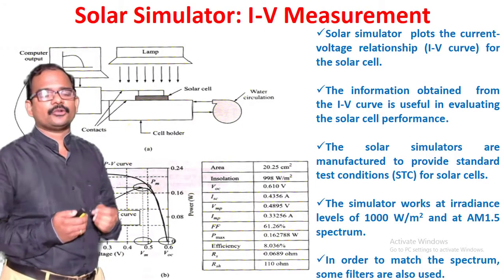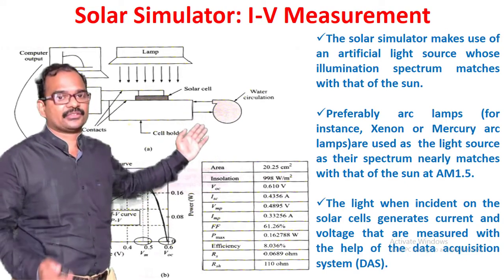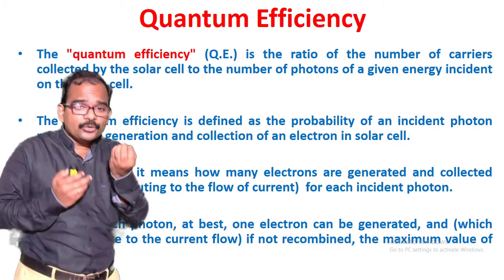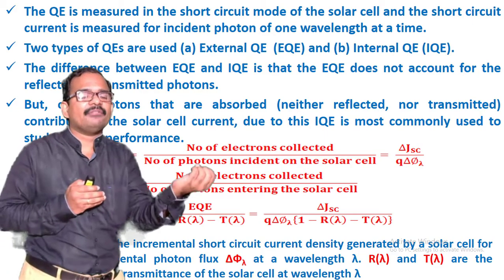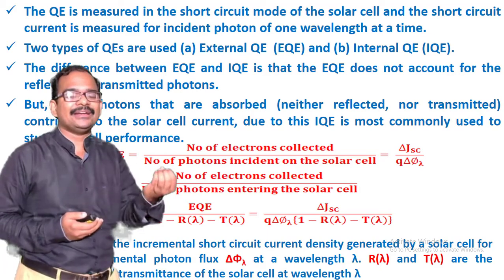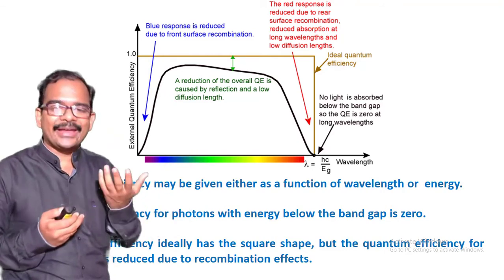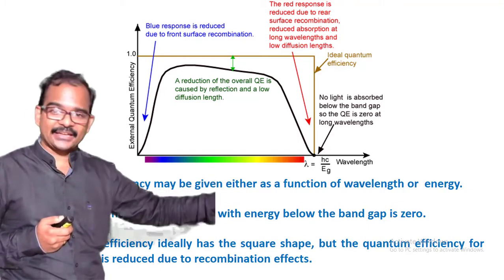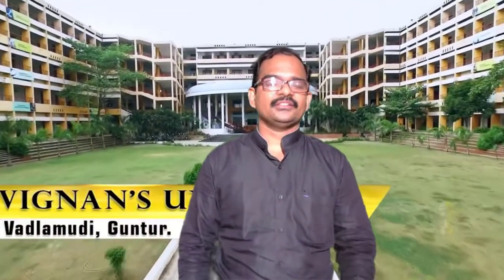SPVT 2 UNIT 1 L6 SOLAR SIMULATOR & QUANTUM EFFICIENCY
THE VIDEO PRESENTS THE WORKING OF SOLAR SIMULATOR FOLLOWED BY THE CONCEPT OF QUANTUM EFFICIENCY IN SOLAR CELLS